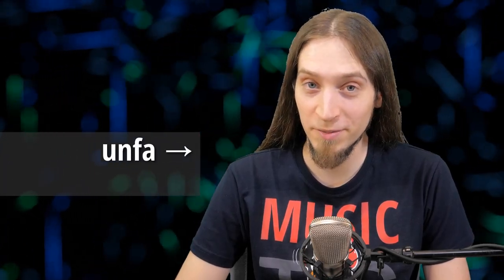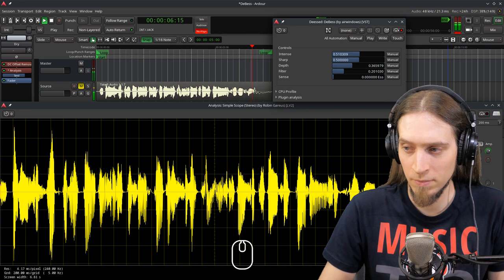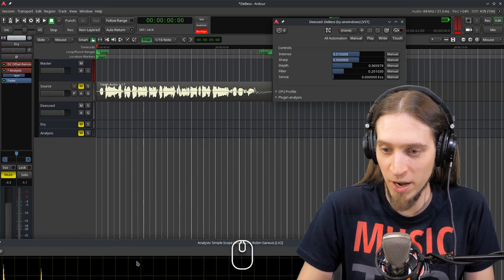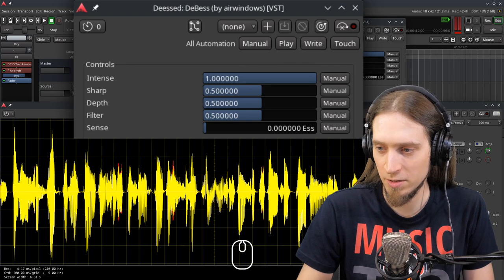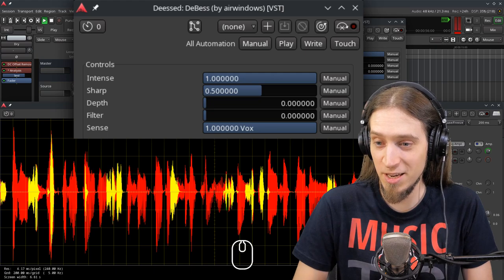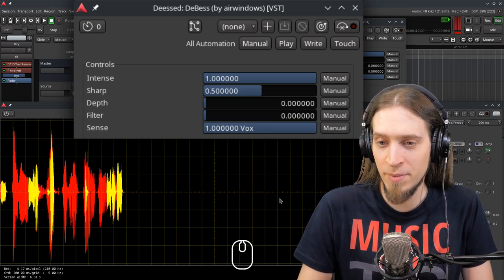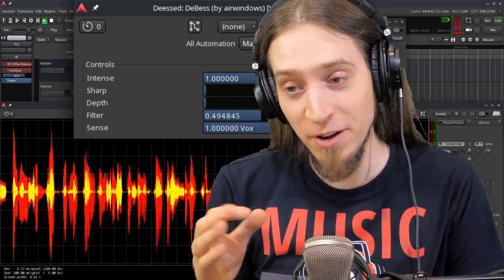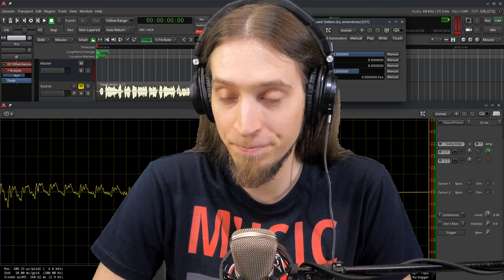EVERY vocal track NEEDS THIS plug-in! (Airwindows DeBess) [possibly disturbing imagery]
Airwindows DeBess open-source de-esser audio plug-in is mandatory for vocals. Fight me!

(yes, this video has been 3 months in the making)

(2d vector art and thumbnail images)
Audacity [pre MuseGroup version] (final audio touchup and level control)

- Studio hardware:
CPU: AMD Ryzen 9 3900X
GPU: AMD Radeon RX 580 8GB
Mobo: Gigabyte B550 AORUS ELITE V2
Audio I/F: PreSonus Studio 24c
Mics: Behringer B-1 (main mic); Shure SM57 + A2WS; Boya BY-M1 (lavalier)
Camera: Lumix GH5
Webcam: Logitech C920
Aux camera: OnePlus 5T

MIDI controller: M-Audio Oxygen 49 MKIV

Or find the secret game and beat my personal best times:
00:36:56 as of 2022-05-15 (on desktop)